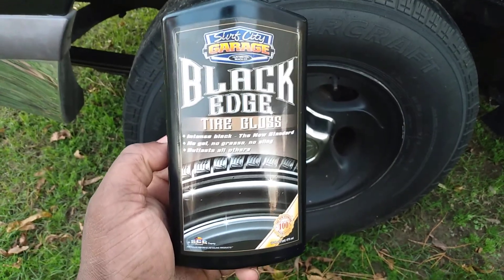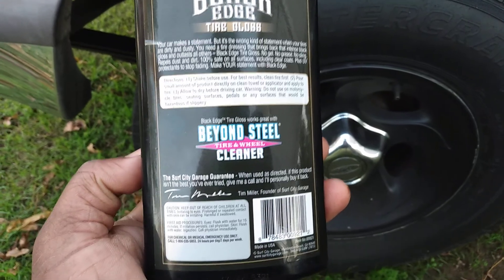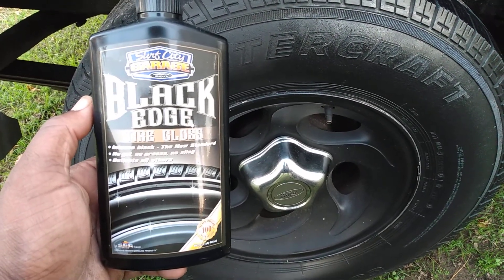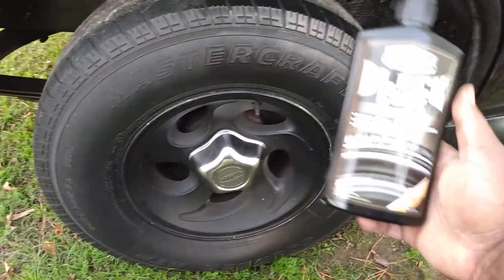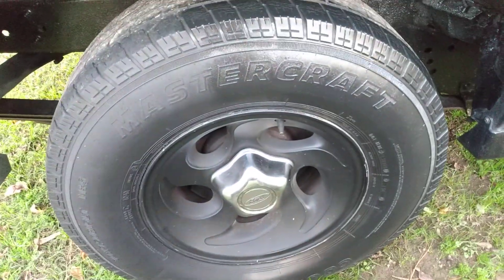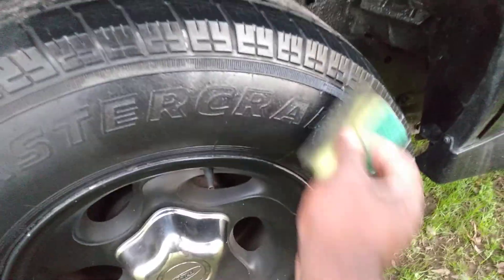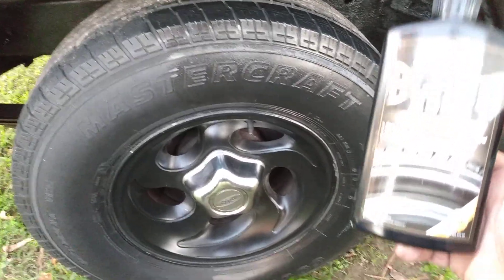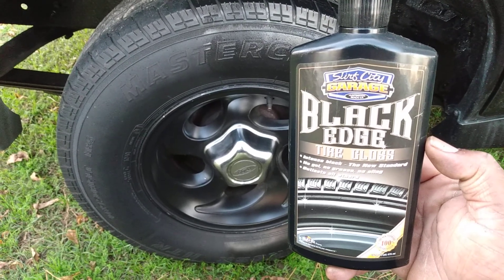Surf city black tire gloss dressing great to use with foam pads